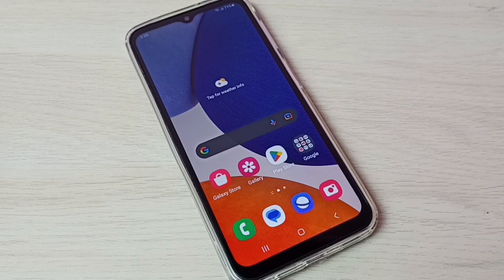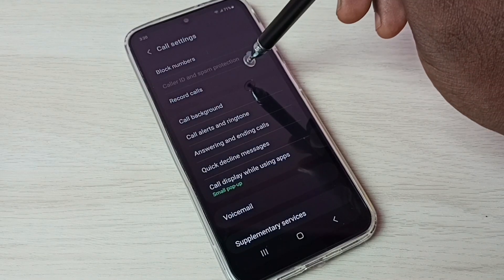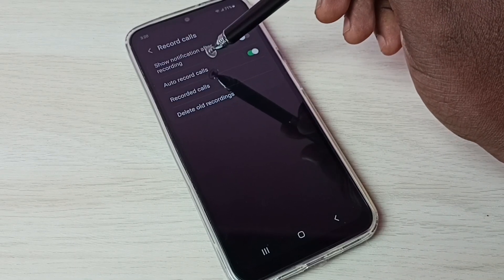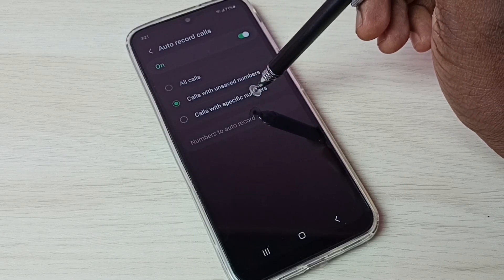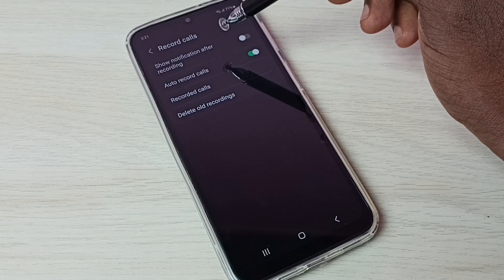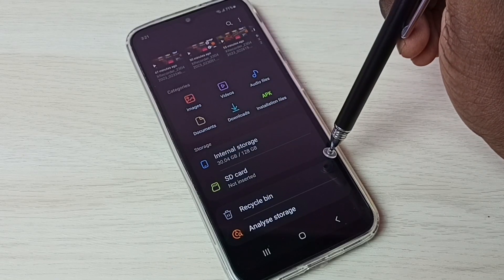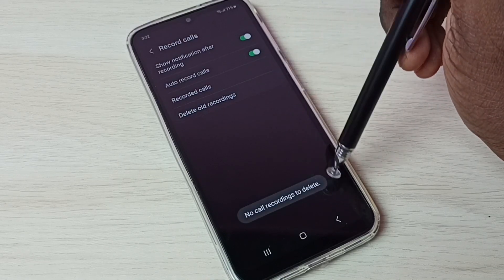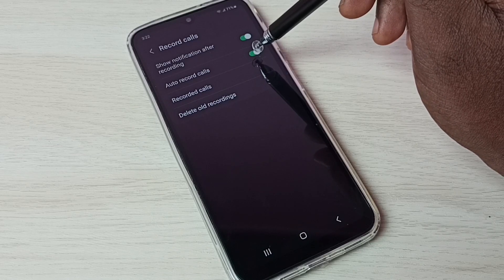How to Enable Auto Call Recording in Samsung Galaxy M33 5G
Samsung Galaxy M33 5G How to Enable Auto Call Recording,
Enable Auto Call Recording in Samsung Galaxy M33 5G,
call recording, auto call recording, Samsung Galaxy, Samsung, android, mobile, phone